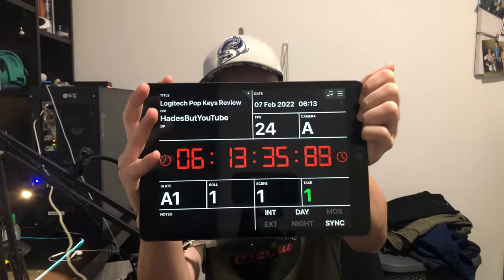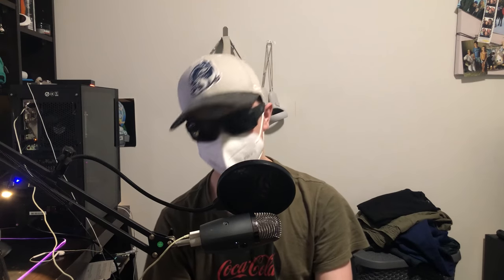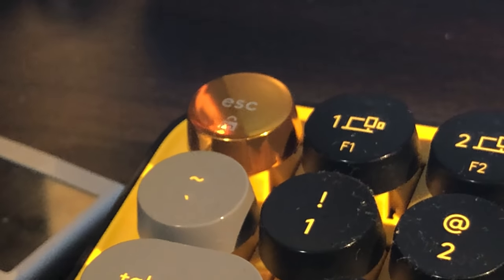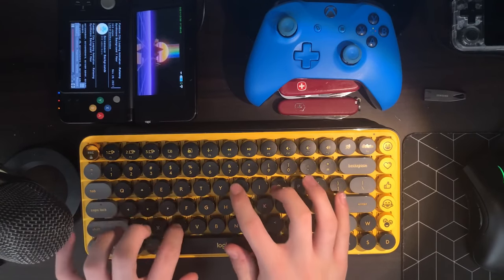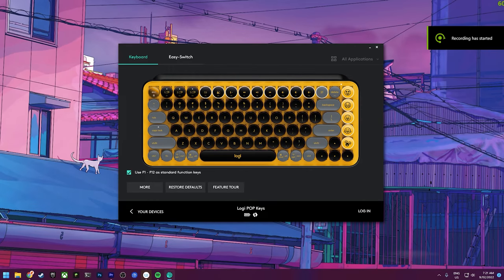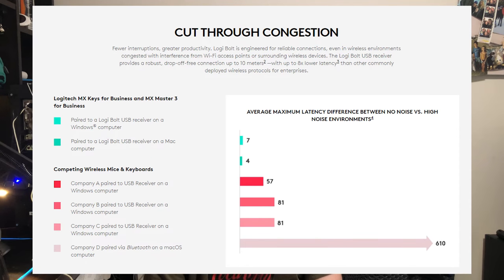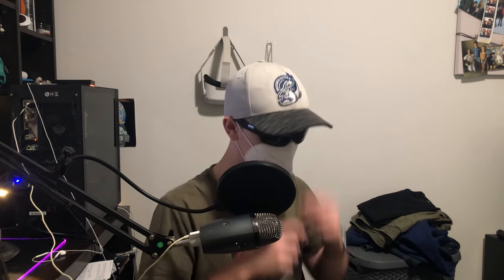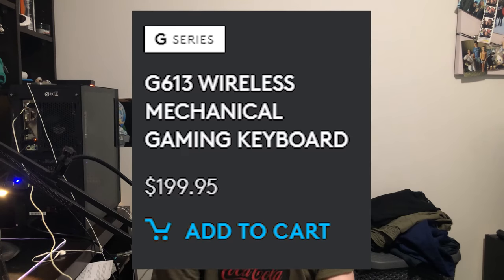The Weirdest Keyboard I've Ever Seen || Logitech Pop Keys Review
the keys are circles :)
give me your money
Amazon (US)
Amazon (UK)
Timestamps
0:00: Intro
0:25: Unboxing
0:46: Design and Keycaps
2:26: Backlights
2:53: Switches
3:57: Software
4:17: Connectivity
6:12: Gaming
7:02: Price
7:28: Verdict
Mirrorless Camera - Canon EOS M50 MII
Phone Camera - iPhone 15 Pro Max
Microphone - Joby Wavo Lav PRO
Editing Laptop - M2 MacBook Air 13"
Keyboard - Akko 3068B Plus
Mouse - Logitech MX Master 3
Lighting - Meross E27 Smart Bulb + any lamp
Tripod - Endurax Camera Tripod
(all gear is current as of 10/03/2024 and may not represent older content)